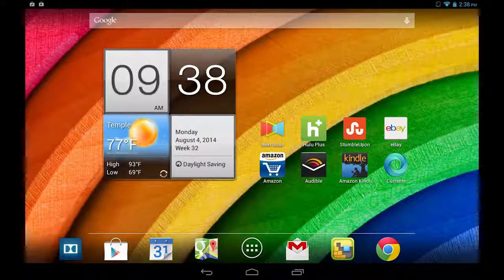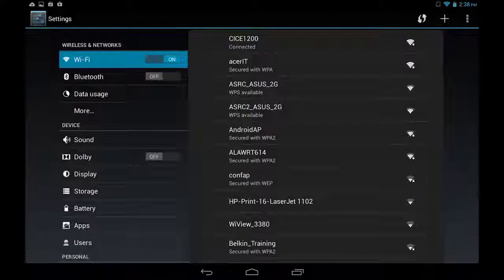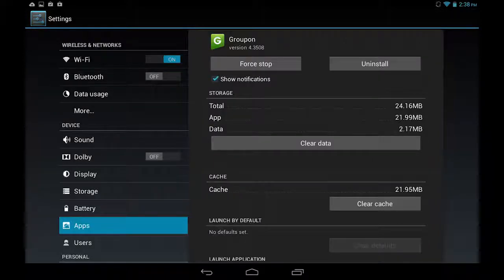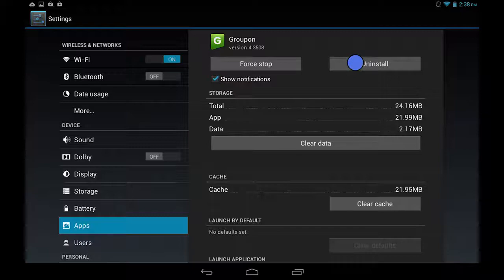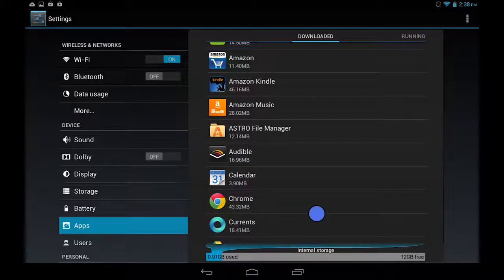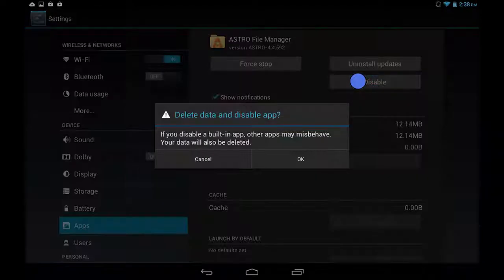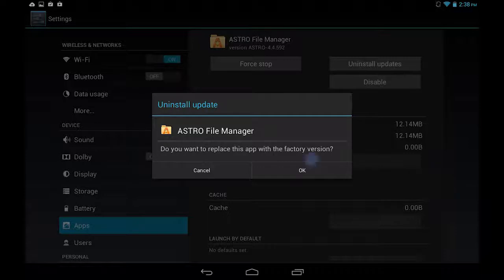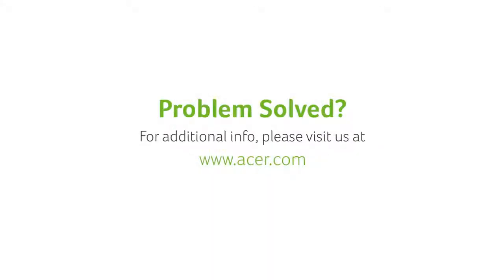Android 4.2 - How to Uninstall Apps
This video shows you how to uninstall apps in Android 4.2.